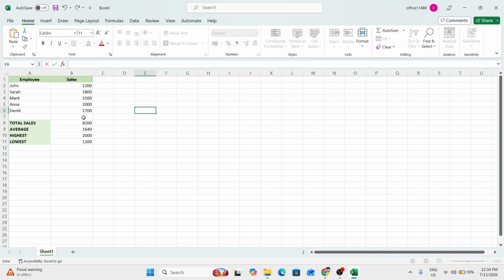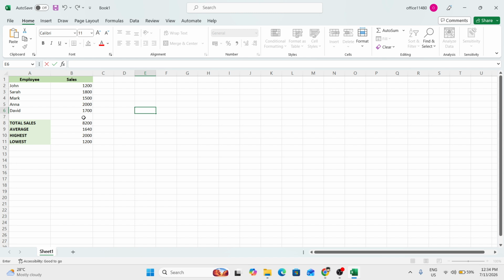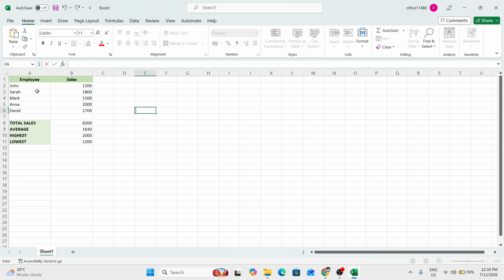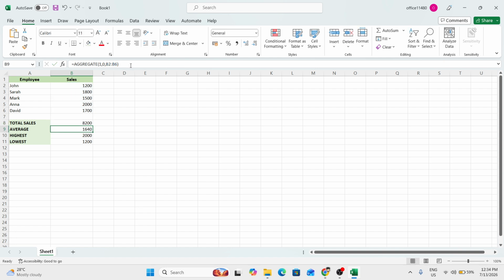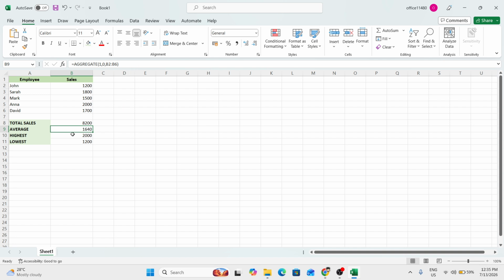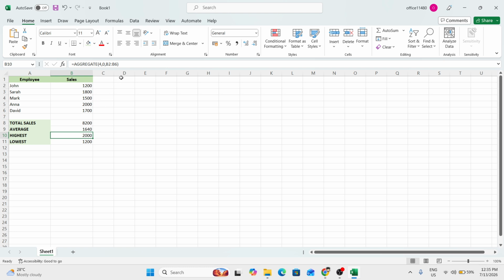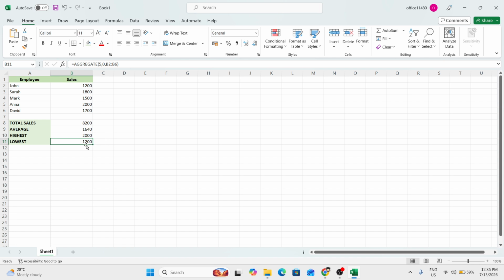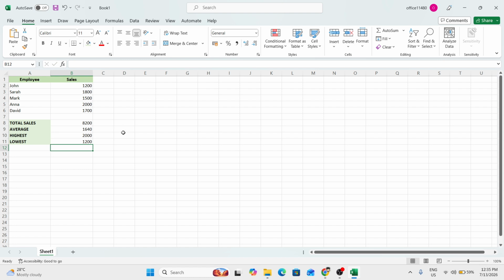How to use AGGREGATE function in Microsoft Excel (Step By Step 2026)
How to use AGGREGATE function in Microsoft Excel